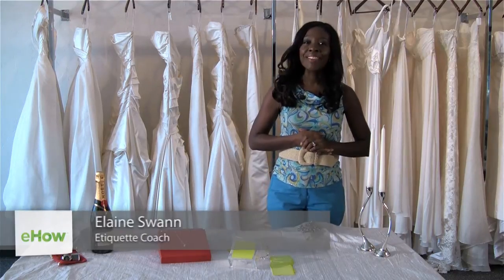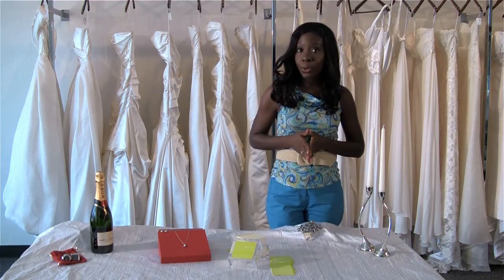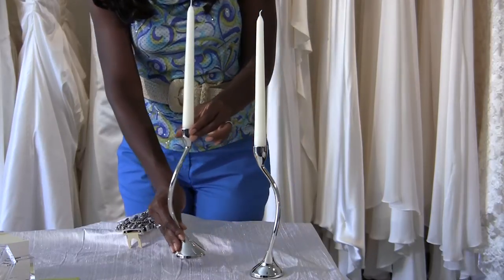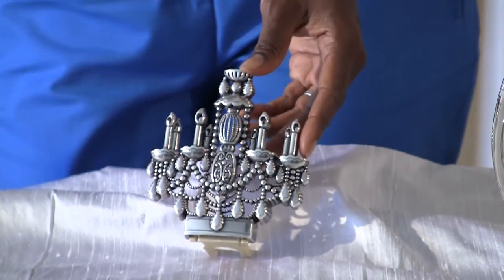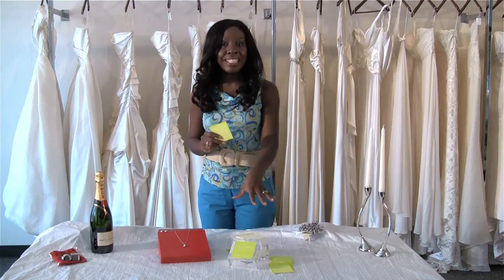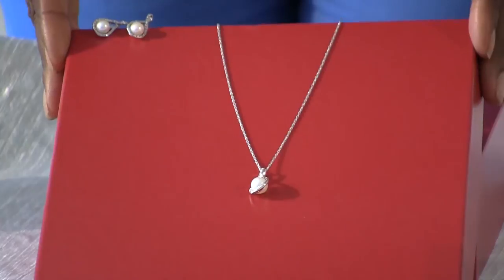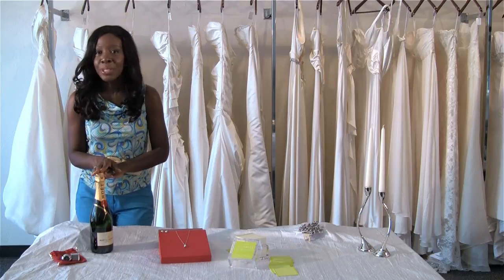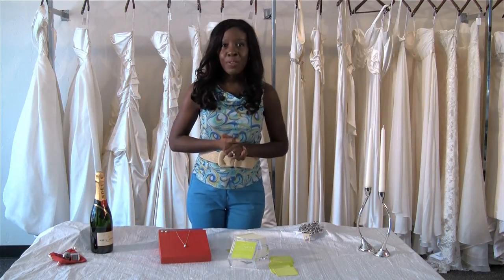Gift Ideas for Wedding Sponsors : Wedding Gifts & Crafts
Wedding sponsors can be anyone from a god parent to a favorite aunt or grandparent and everyone in between. Get gift ideas for wedding sponsors with help from a lifestyle and etiquette expert in this free video clip.

Bio: Elaine Swann is a Lifestyle and Etiquette Expert. Swann has been researching and teaching in the etiquette field for over 10 years.
Filmmaker: Al Fischer

Series Description: The wedding ceremony itself plays a big role in a couple's special day - but the wedding gifts and crafts are very important as well. Get tips on putting together great wedding gifts and crafts with help from a lifestyle and etiquette expert in this free video series.